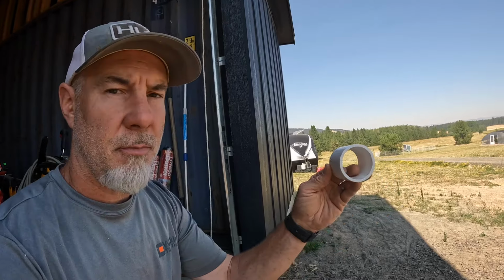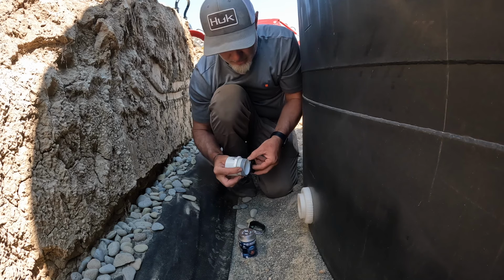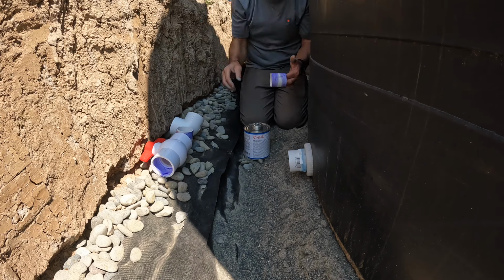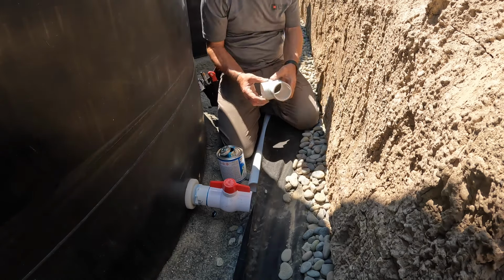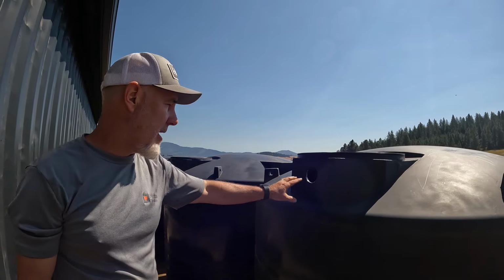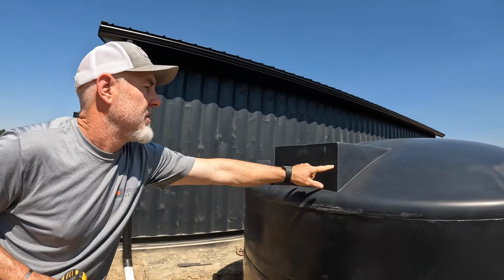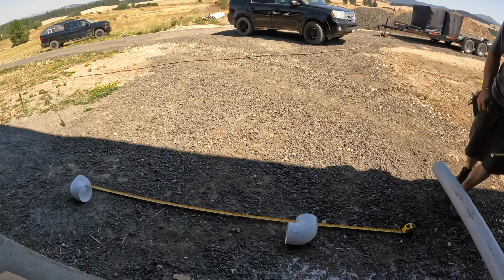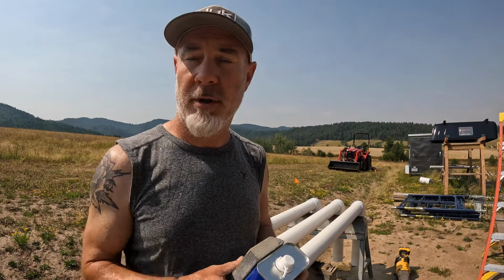The next step in our MASSIVE RAINWATER COLLECTION SYSTEM // Connecting our tanks in series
We plumb all of our tank outlets in series, and drill holes in the tanks for the gutter inlets, and an overflow.